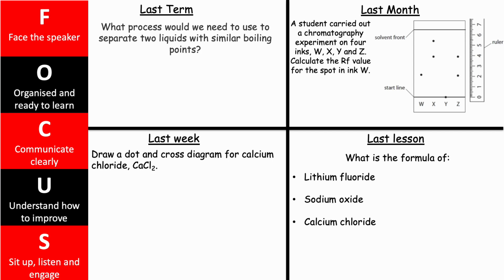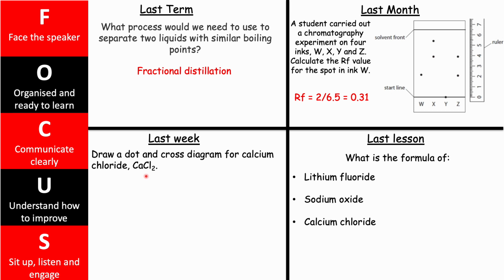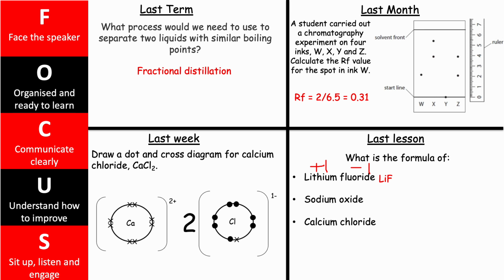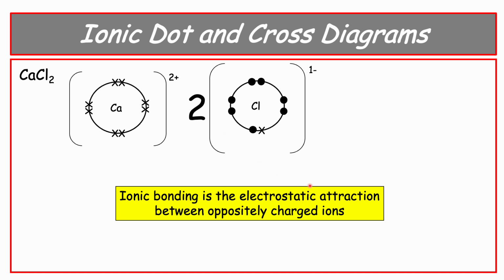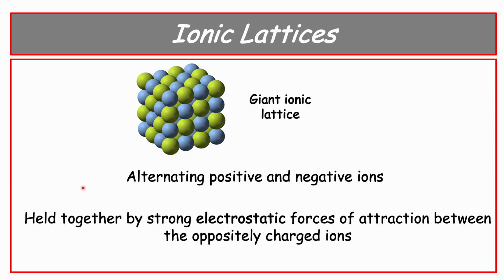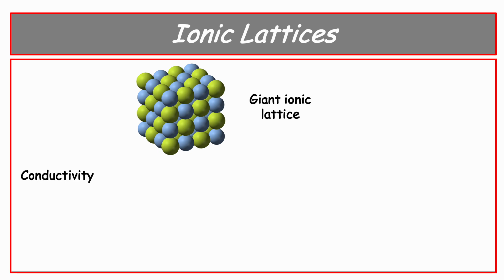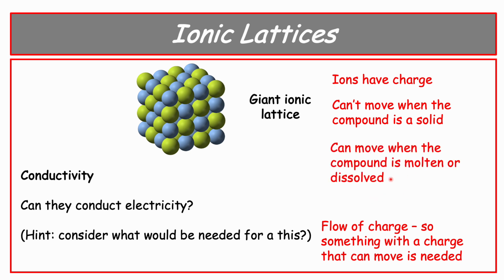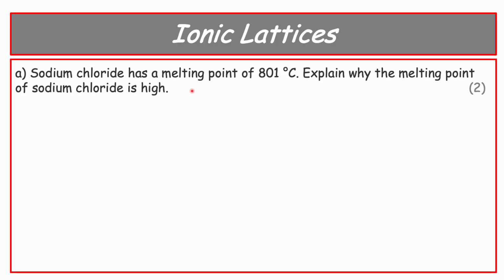GCSE Chemistry Revision - Ionic Compounds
A tutorial on the physical properties of ionic compounds, including melting and boiling point and conductivity.